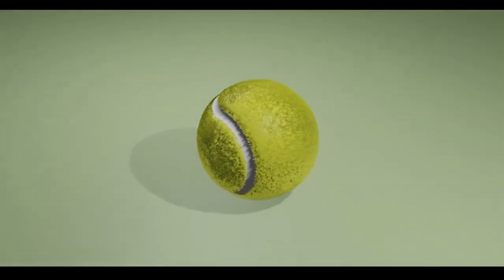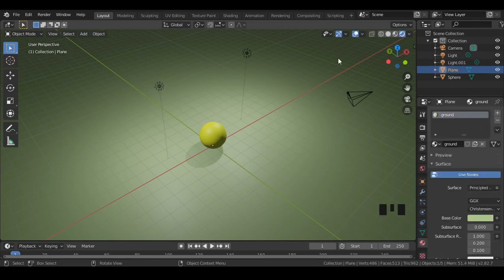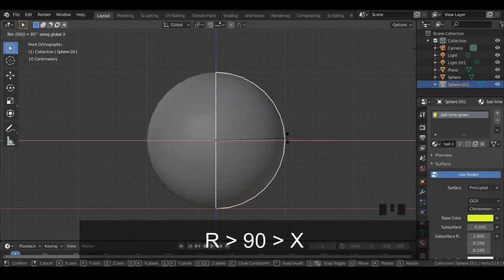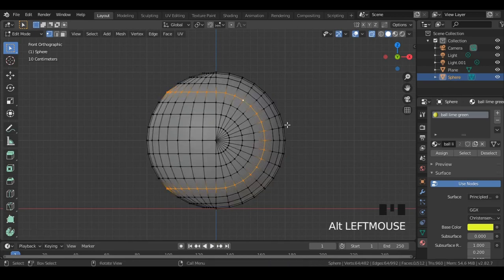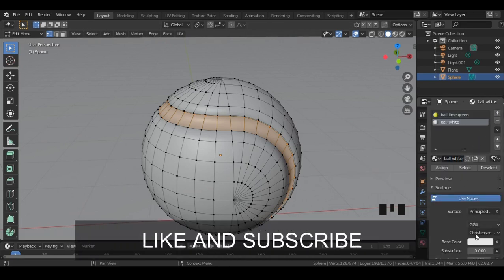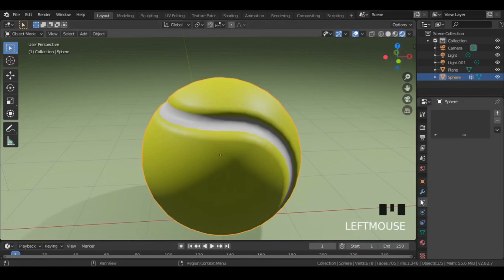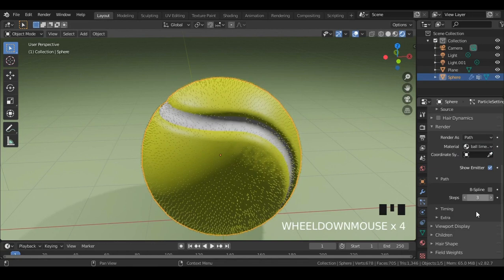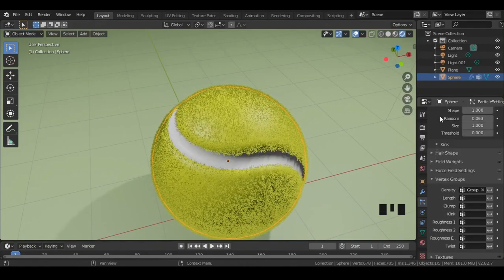Blender 3D - Create a Tennis Ball in Blender in 2 minutes | Beginner Tutorial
In this tutorial, learn how to make easy and fast tennis ball in blender.